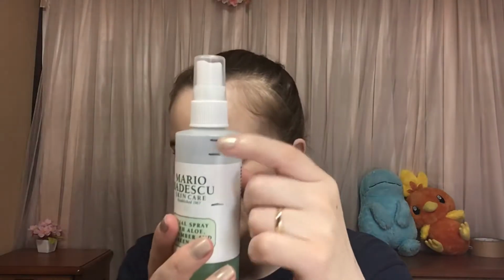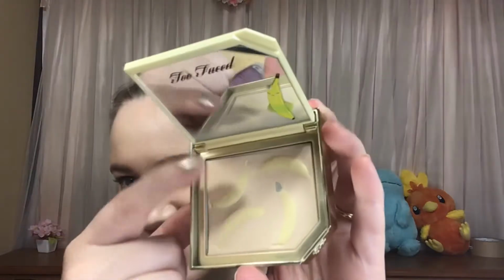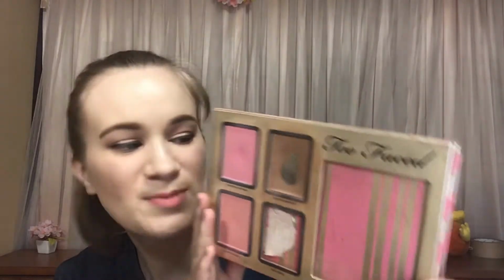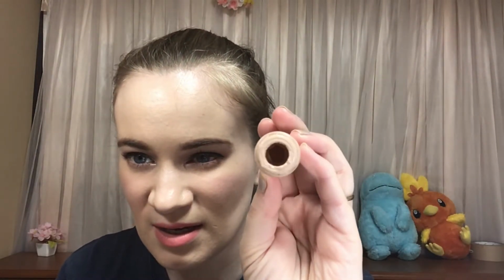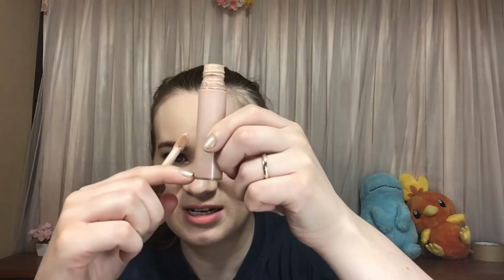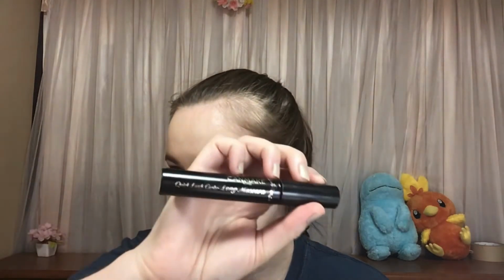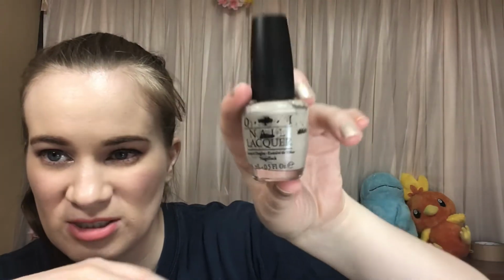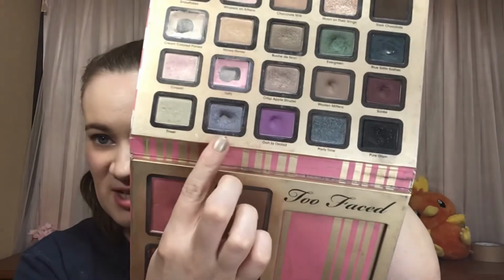Gotta Pan Em All Project Pan | Update #2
I share with you the progress I made with my Pokémon project pan.

Products Finished :

-AC Makeup Tokyo Foundation
-Makeup Revolution Conceal and Hydrate Concealer
-Too Faced Shadow Insurance
-Canmake Mascara
-Paula’s Choice Face Lotion